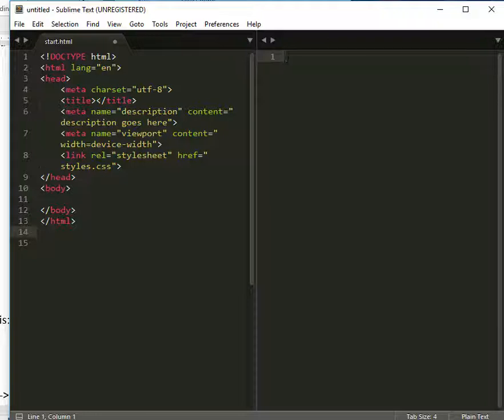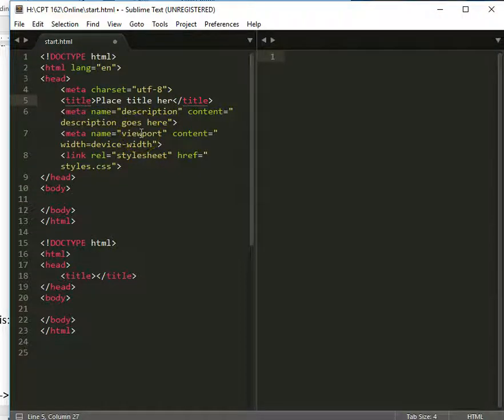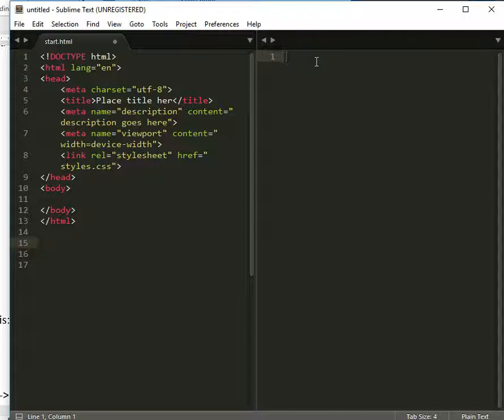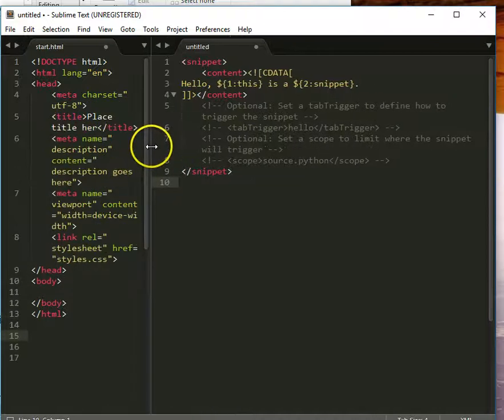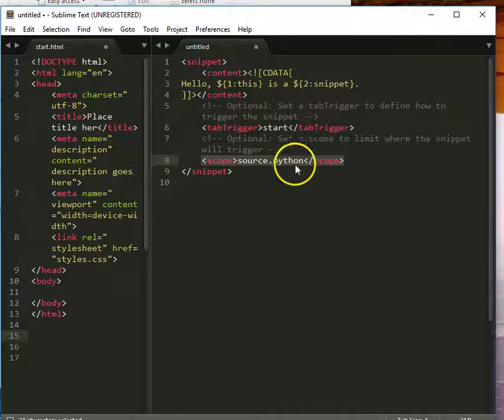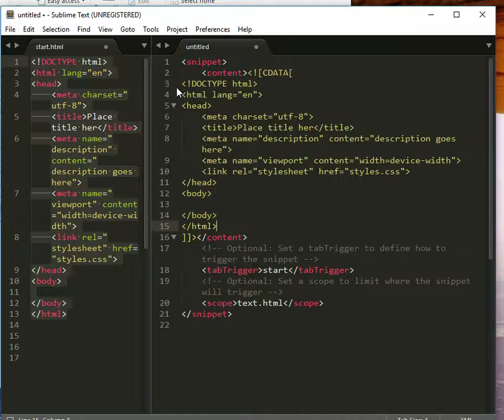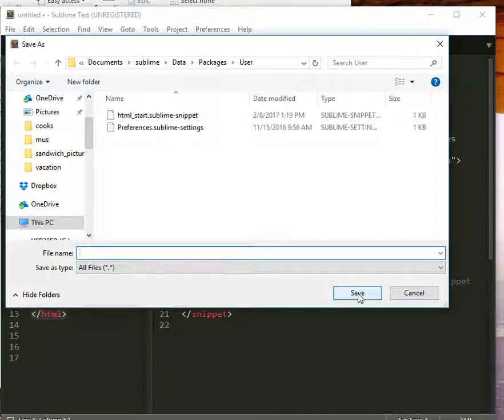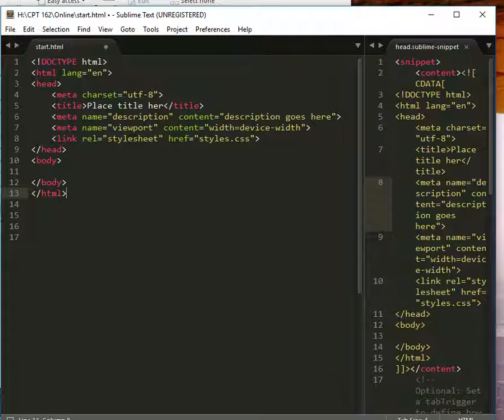cpt162 snippet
This video explains how to make a new snippet that will start each of our future pages.